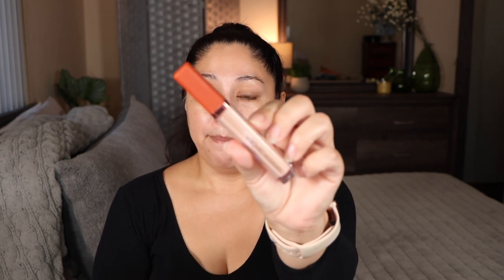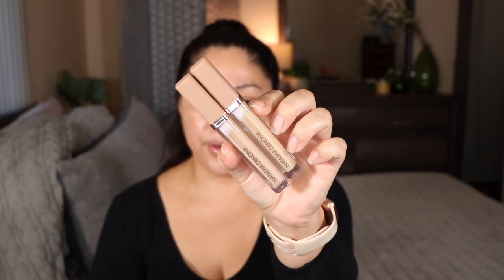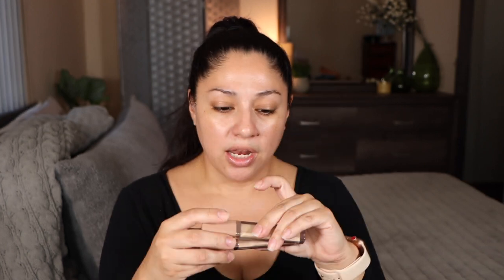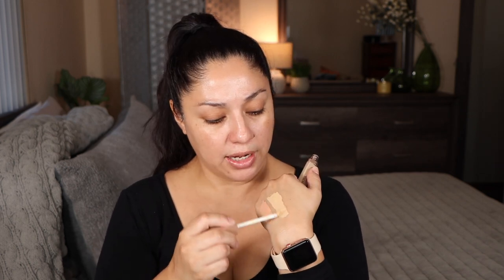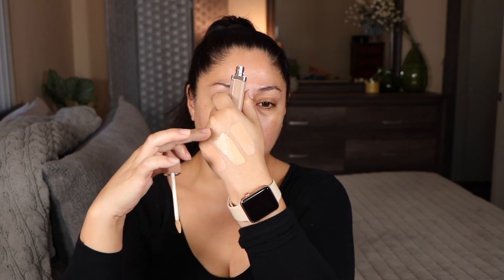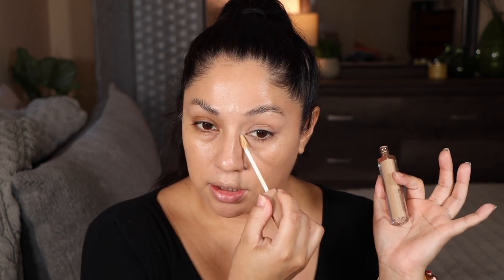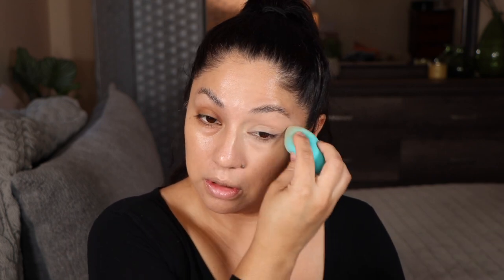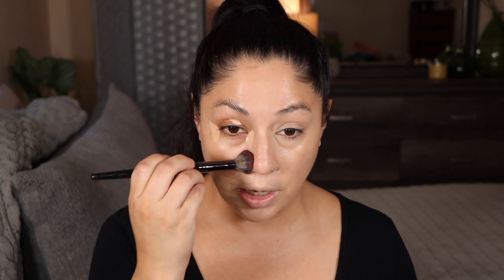New* NATASHA L DENONA HY-GLAM CONCEALER & CORRECTING || WEAR TEST & REVIEW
HELLO BEAUTIES & FRIENDS! Natasha Denona is giving us Concealer & Correcting. I am reviewing both of them for you in this video. I did an 8 hour wear test and I am sick girlies so this was a true test lol and you will also see close up and check-ins  mid day plus a new look :-) I hope you find this video helpful.

Products reviewed on this video 🤓
Natasha Denona Correcting concealer in
Ulta

Natasha Denona Concealer in
Ulta

Saie Glowy Super Skin Lightweight Hydrobounce  Serum Foundation in shade 15

⏱️TIMESTAMPS ⏱️
00:00 Introduction
01:32 Packaging & Swatches
03:44 Application Starts
07:33 Close Up
08:16 Mid Check-in
09:36 Last Check-in & Conclusion

Gerel Matta, Eyeshadow Palette, Beauty, How-To, Glam, Luxury Makeup, Professional Palette, New Palette Launches, Makeup Releases, Makeup Tutorial, Best Makeup Tips, 2020, 2021, 2022, 2023